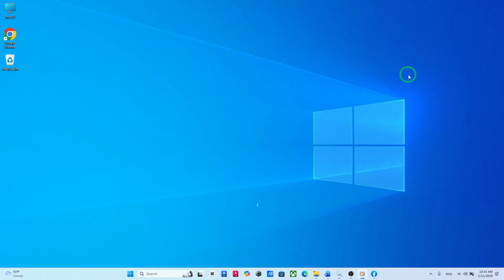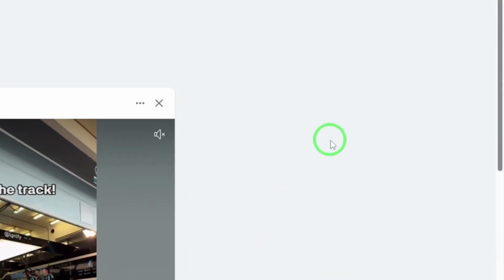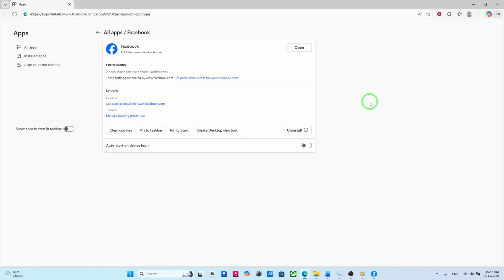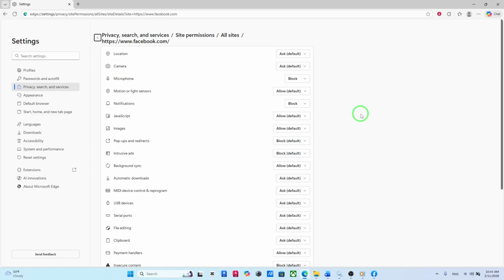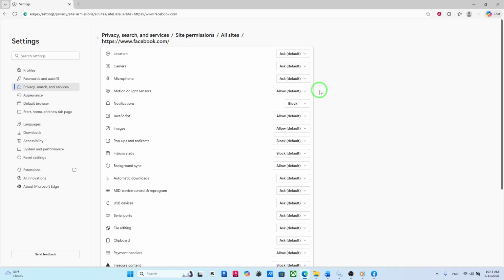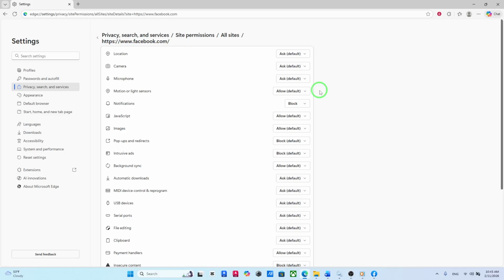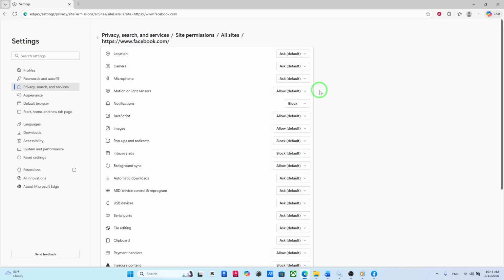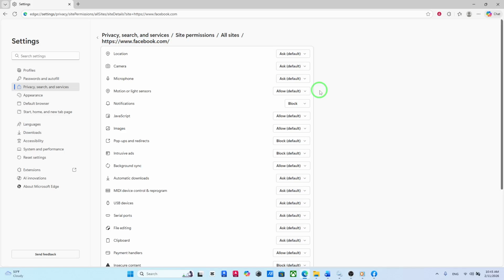How To Allow Asking Facebook App To Access Your Microphone On PC (New Update)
Learn how to enable microphone access for the Facebook app on PC with the latest update. This quick guide shows exactly how to adjust permissions so Facebook can request microphone access when you use features that require it.

In this video, you’ll see a straightforward, step-by-step process to ensure the app can prompt for microphone usage without any extra setup.

1. Open Facebook app

2. Click on the three dots at the top of the page

3. Choose App info, then open Settings

4. Under Permissions, click on More settings permissions

5. Next to Microphone, choose Ask

Timeline:
00:00 Start
00:12 How to do it
01:05 End